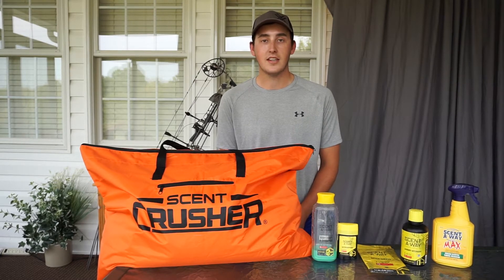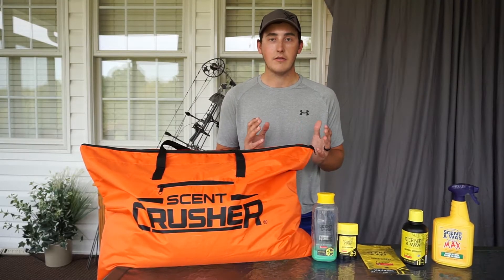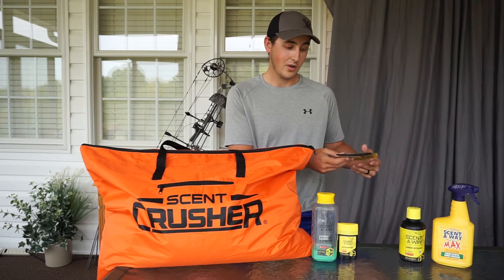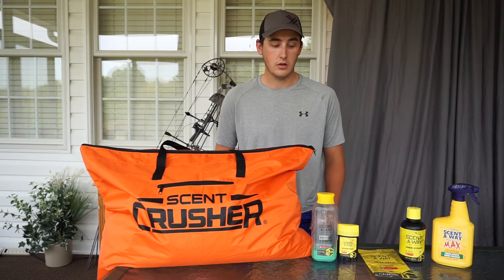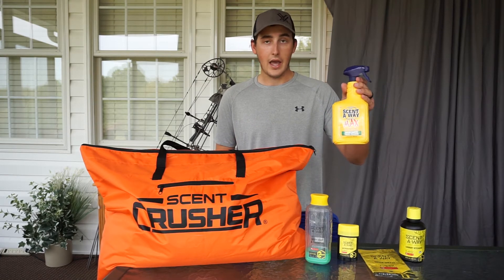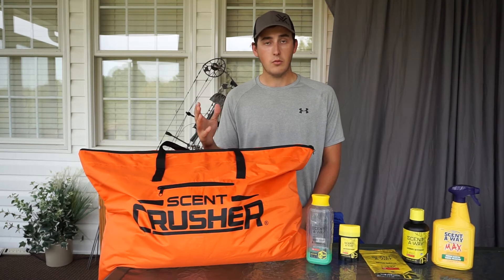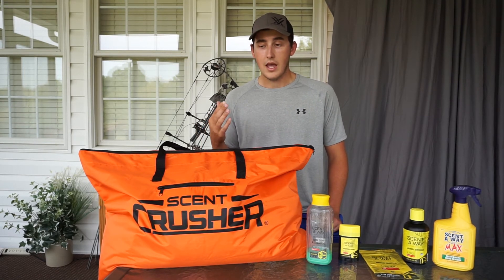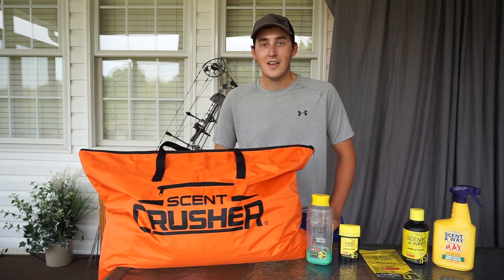Best Scent Control System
10/09/2020

In this video, I'm going over all of the scent control products that I use!

Links to the gear in the video:
Laundry detergent
Dryer sheets
Body soap and shampoo
Field spray
Scent crusher bag